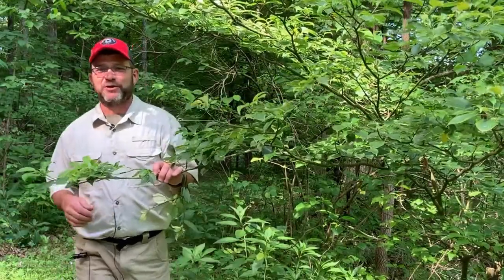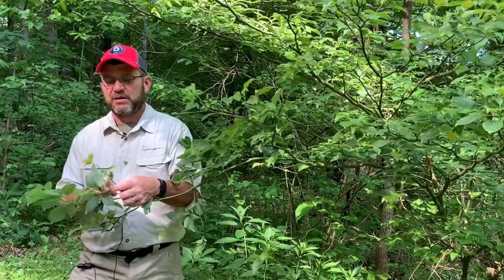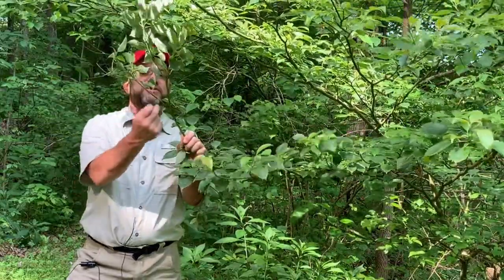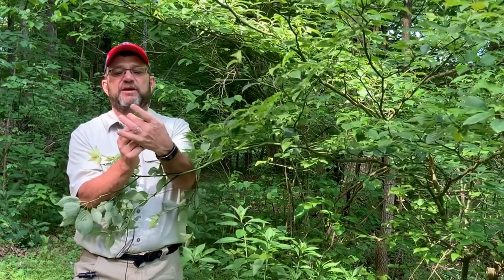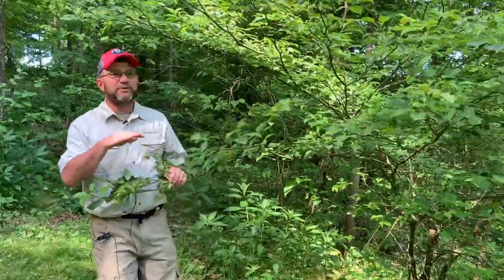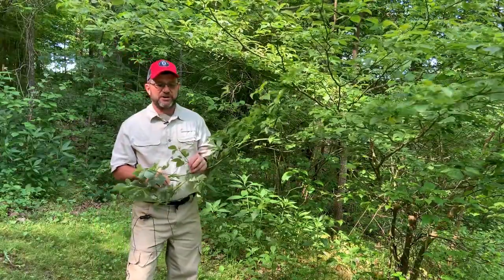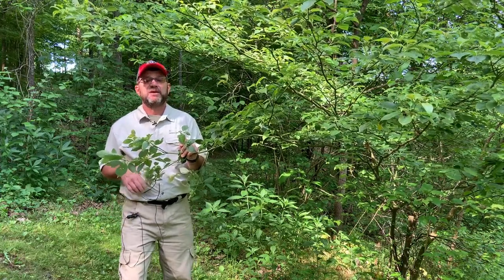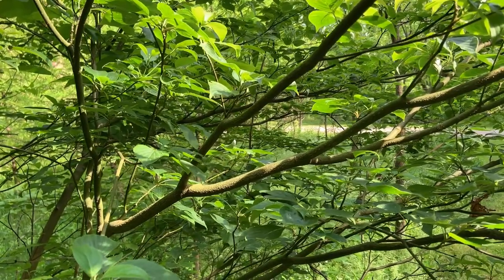Tree ID Clip: alternate-leaf dogwood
Dave Apsley, Natural Resources Extension Specialist, talks about the characteristics used to identify alternate-leaf dogwood.